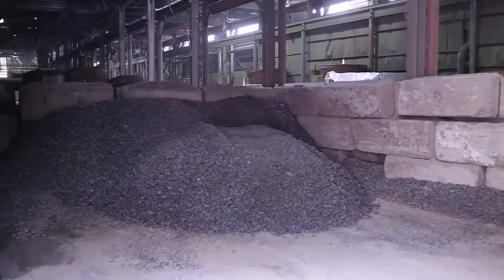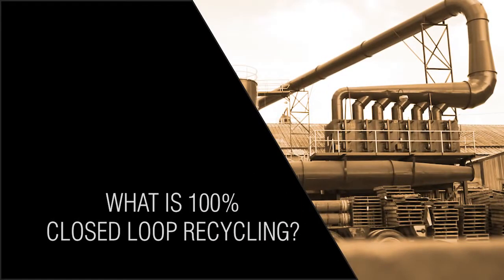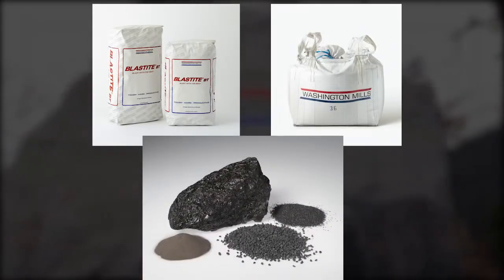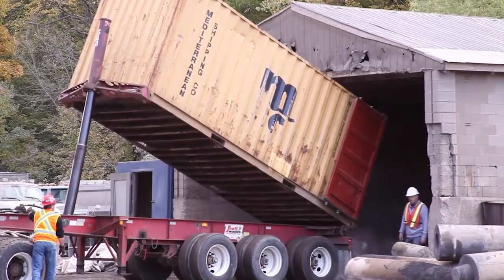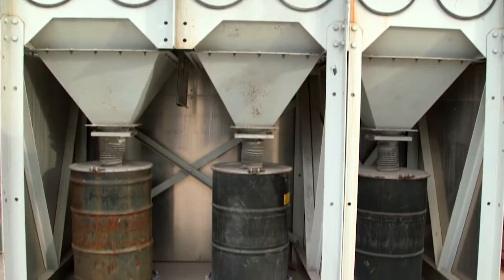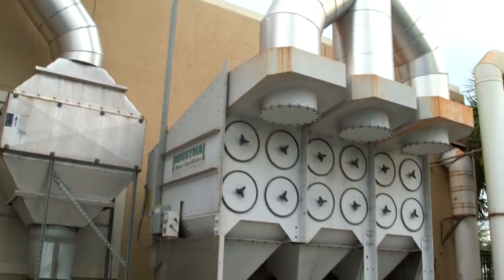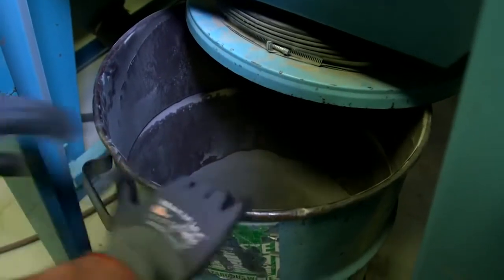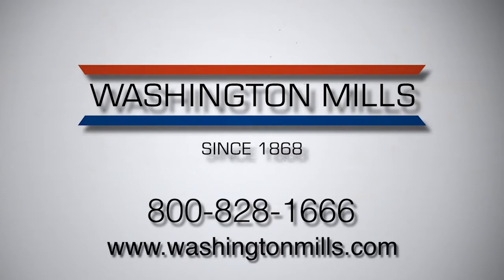Washington Mills Aluminum Oxide Recycling Services